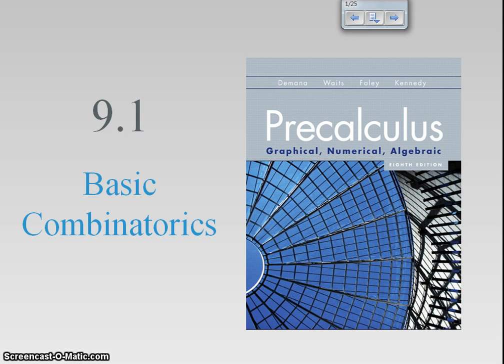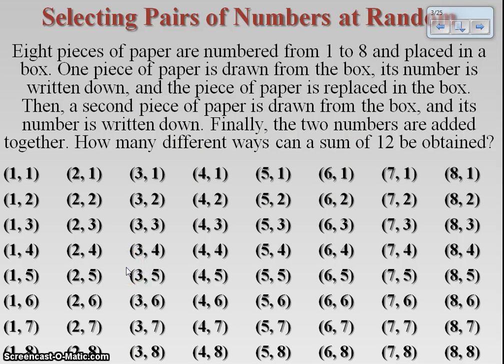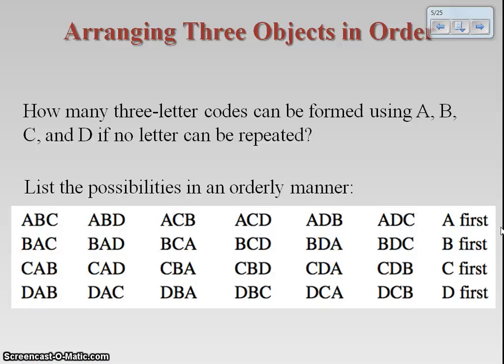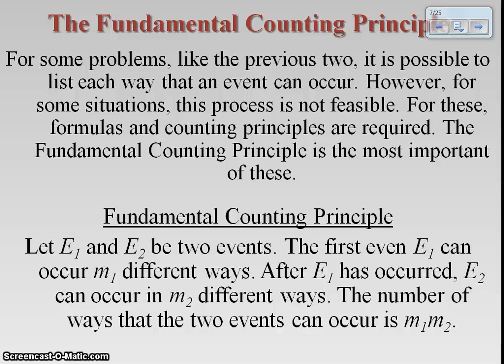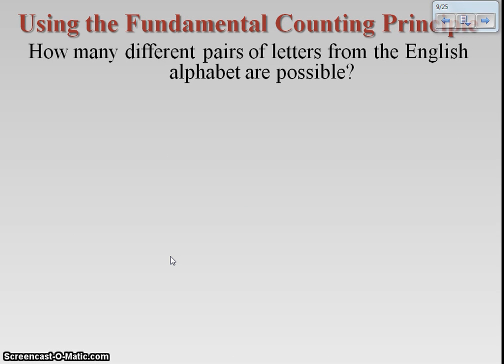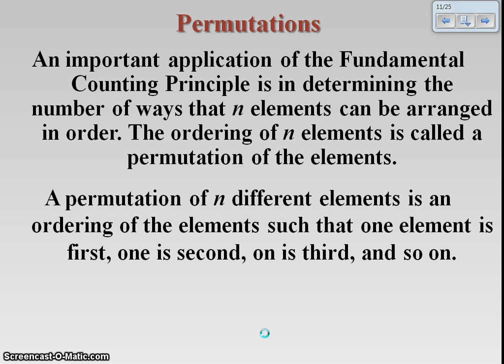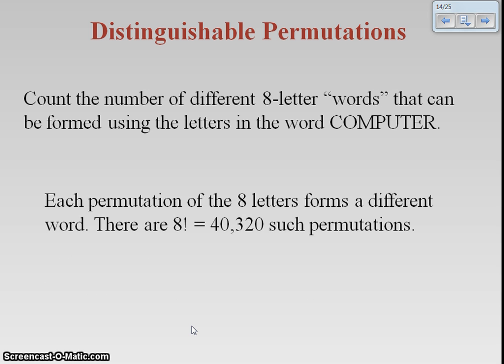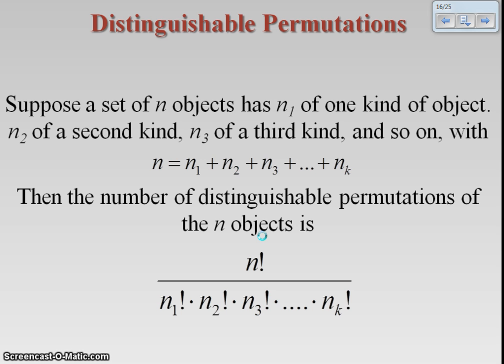9.1 Basic Combinatorics Part A